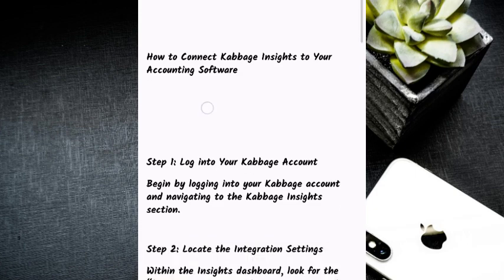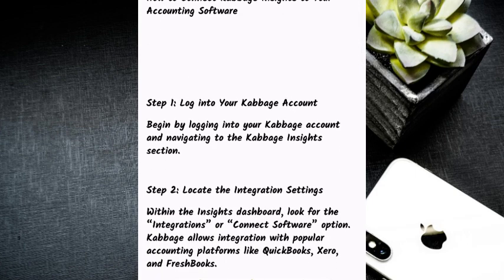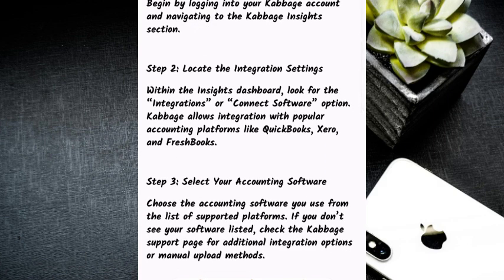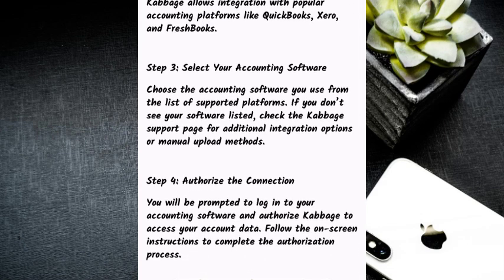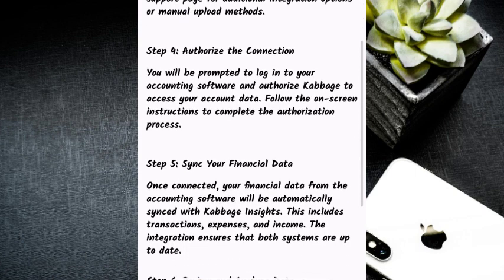HOW TO CONNECT KABBAGE INSIGHT TO YOUR ACCOUNTING SOFTWARE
In This Video, you will learn about HOW TO CONNECT KABBAGE INSIGHT TO YOUR ACCOUNTING SOFTWARE